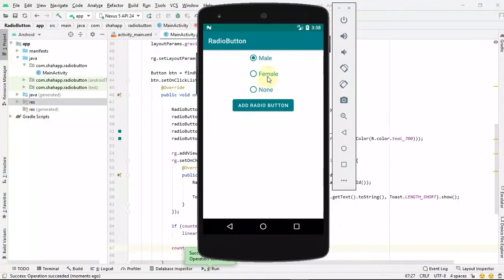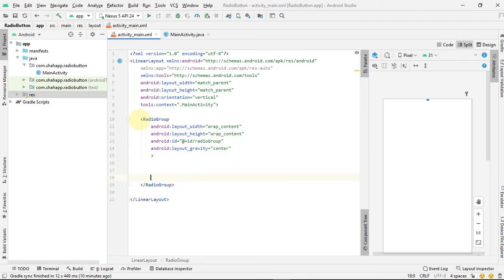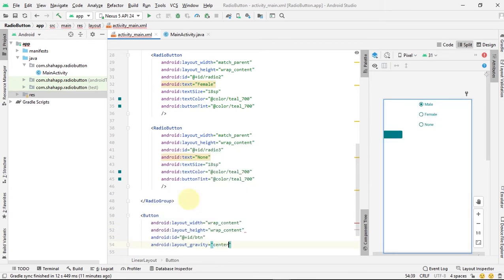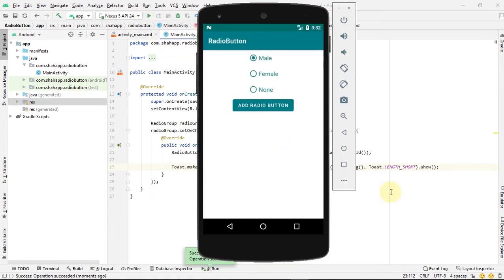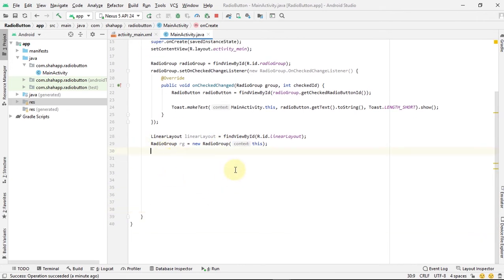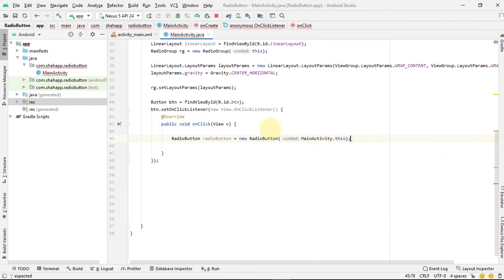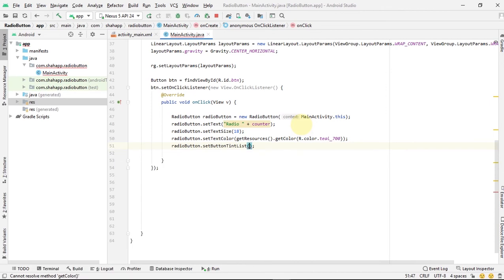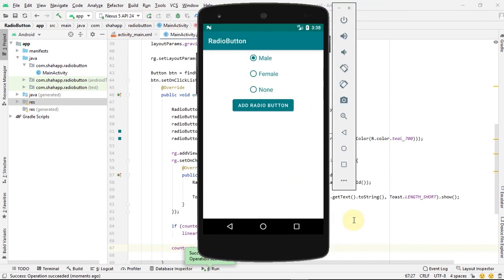Radio Button in android - learn to create and use Radio Group and Radio Button in android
In this magic codes android learning course, we learn about radio group in android and radio button in android. we also add event for radio buttons in android.
we also learn how to dynamically add radio group with java codes.

After watching, you learn answer to these questions:
What is radio button in android?
How to use radio button in android?
How to add radio button to layout in android?
How to programmatically add radio button with java codes?
How to set radio button style in xml?
What is radio group in android?
How to use radio group in android?

radio button in android Video Chapters:
00:00 radio button app preview
00:18 create radio button app in android studio
00:34 add radio group and radio button to layout
02:03 add event for radio button
02:52 app first run
03:07 dynamically create radio button with java codes
06:38 radio button app second run